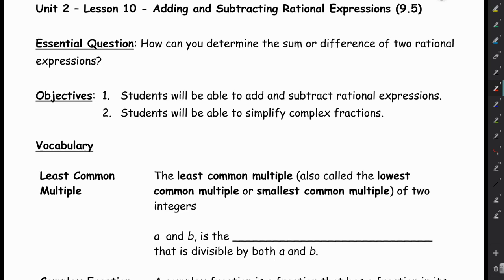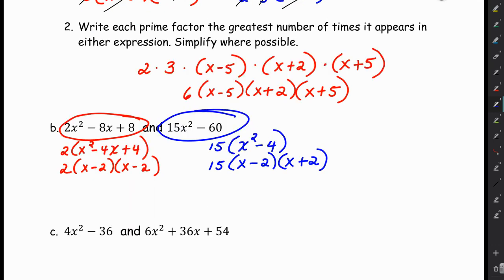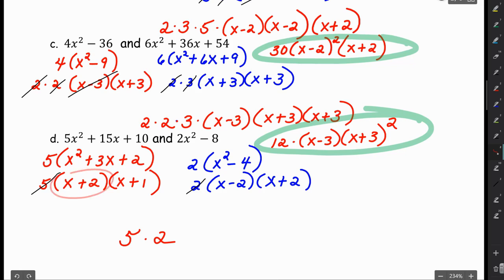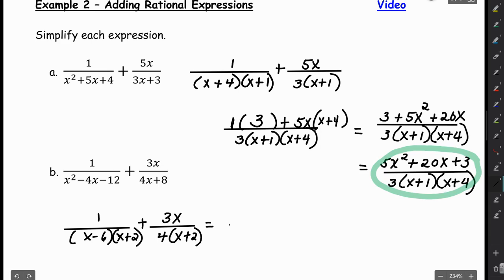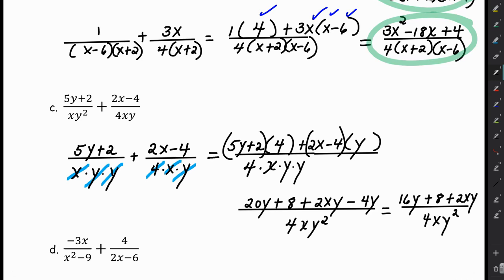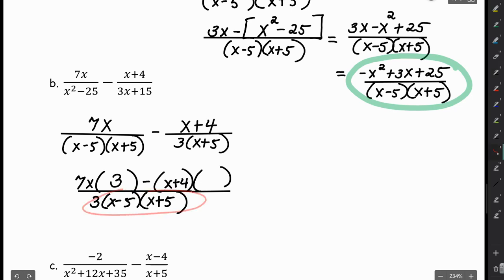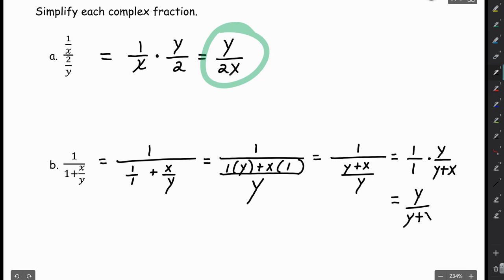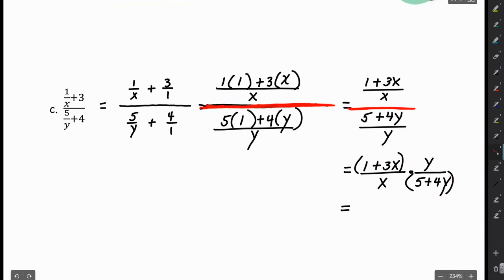Unit 2 - Lesson 10 - Adding and Subtracting Rational Expressions